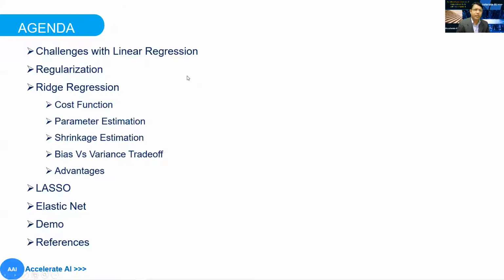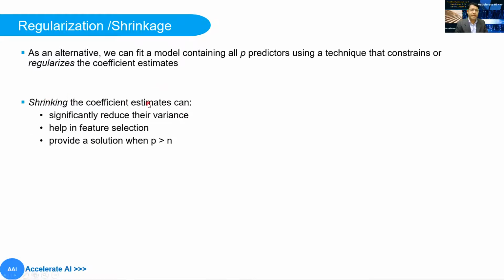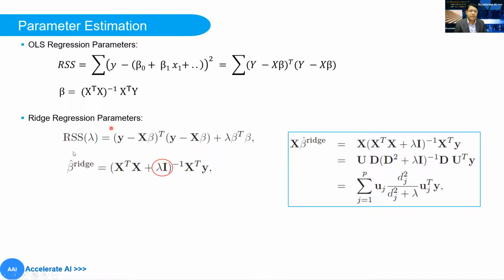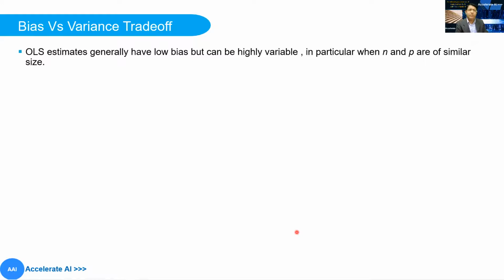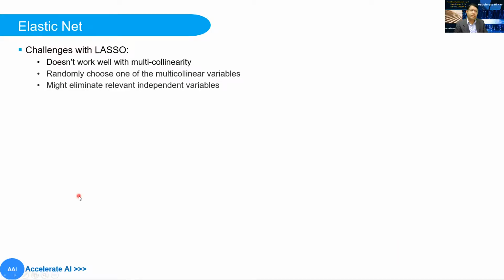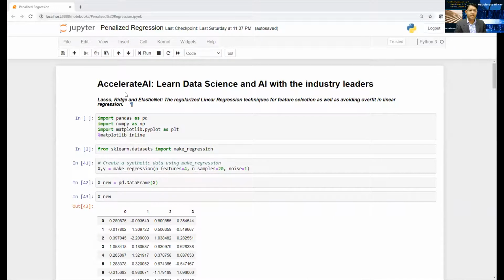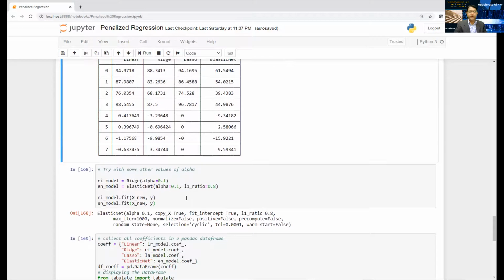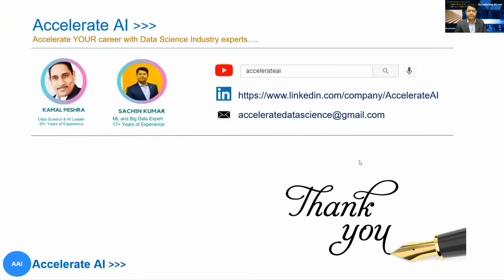03 Penalized Regression - The Math and Magic of Penalizing Coefficients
This video explains the concept behind Ridge, Lasso and ElasticNet - 3 penalized regression techniques.

We at AccelerateAI are on a mission to help Data Science practitioners to accelerate their career in the field of Data and AI. As part of this video, we bring to you some fundamental concepts and principles around Penalized Regression